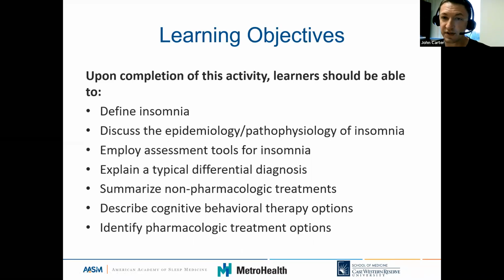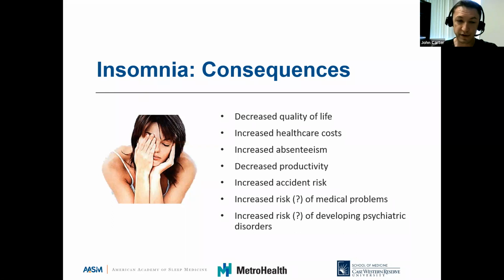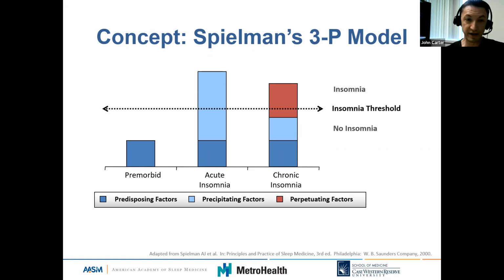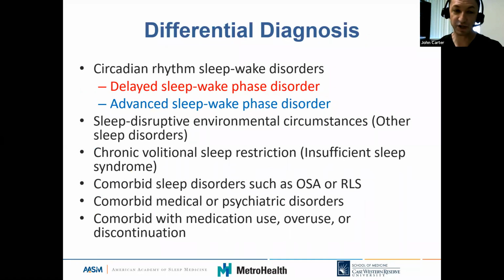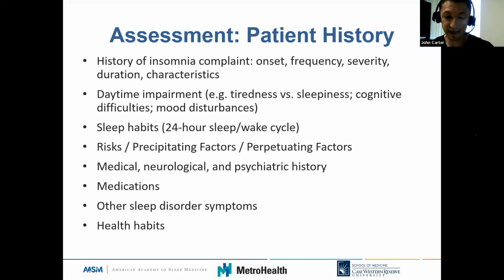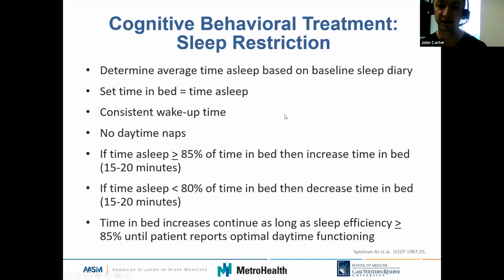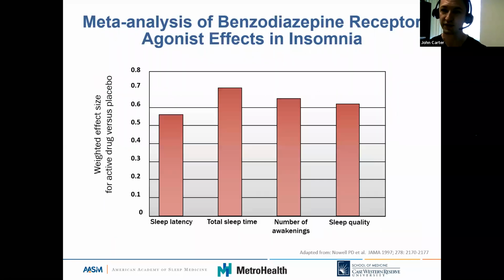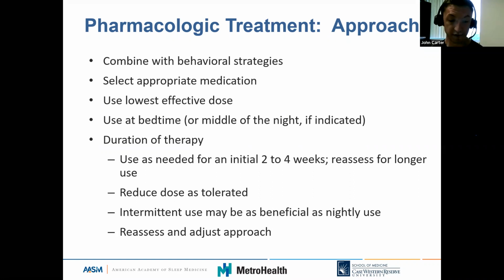2022 08 02 - SFBC: Dr. Carter - Insomnia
2022 Summer Fellow Bootcamp with Dr. Carter talking about Insomnia